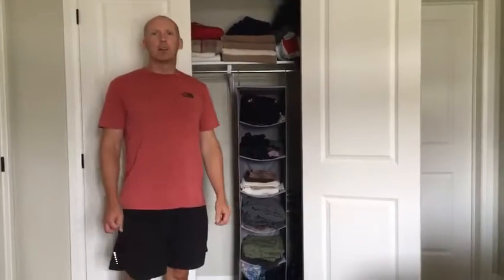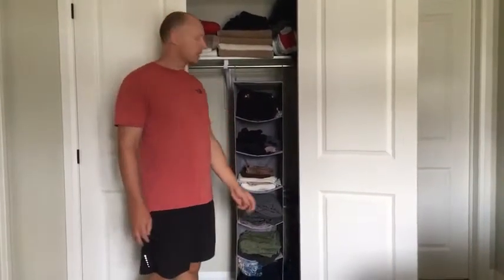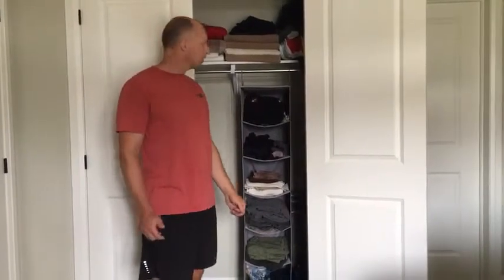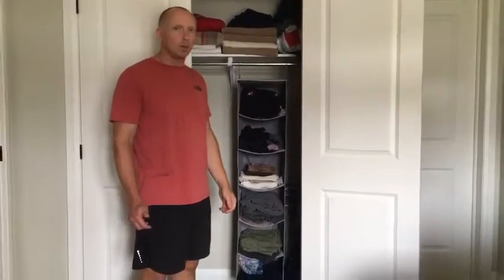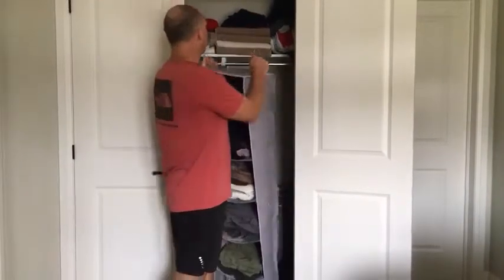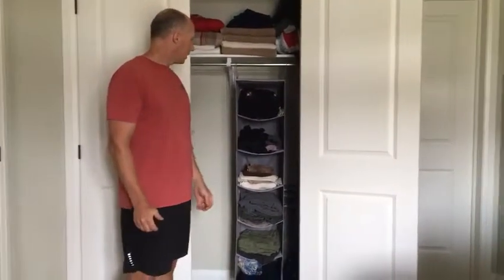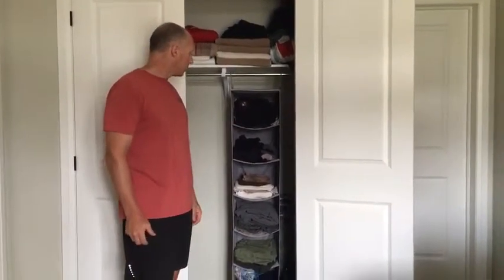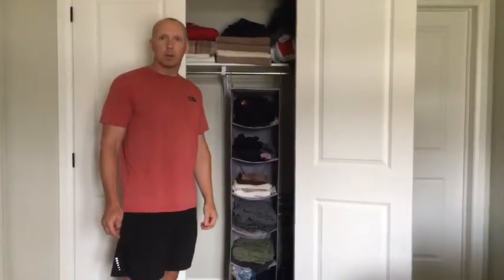Neatfreak 6 Shelf Closet Organizer, Grey - Corey's Testimonial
Neatfreak 6 Shelf Closet Organizer provides versatile storage for clothing and accessories. Hangs from any closet bar with heavy duty hooks. Features 6 large reinforced shelves. Made from wipe-clean polyester fabric.